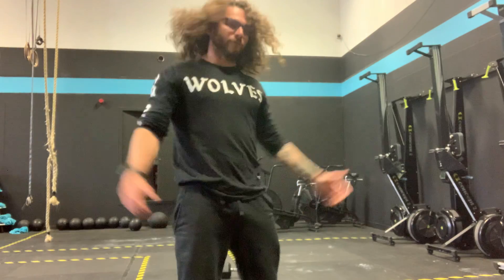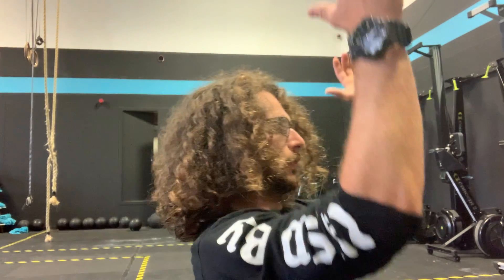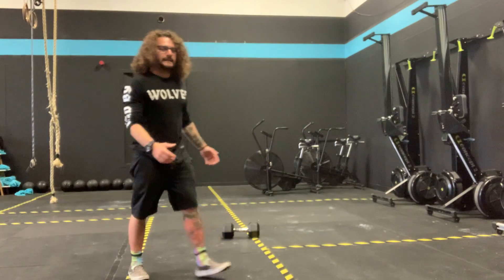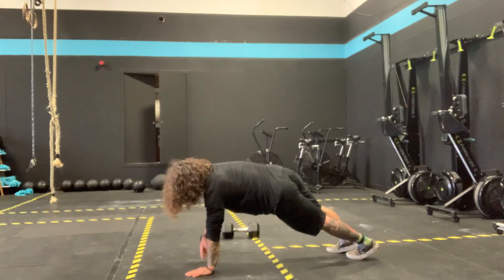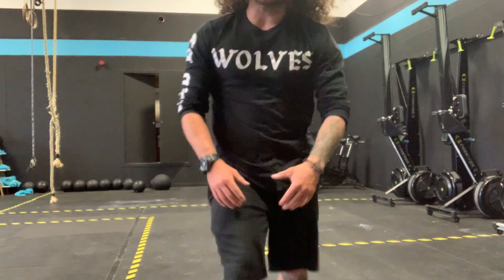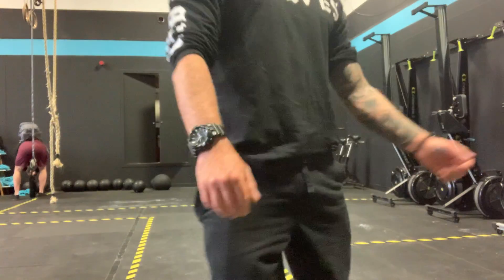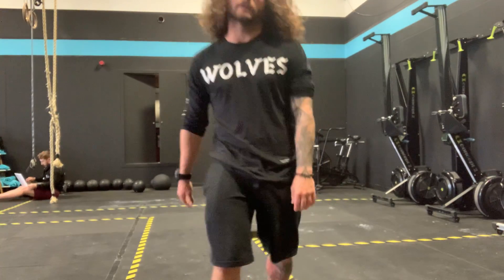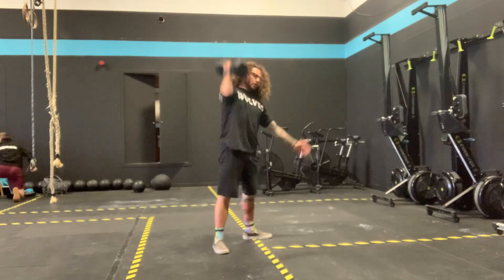FF Home Workout 26/08